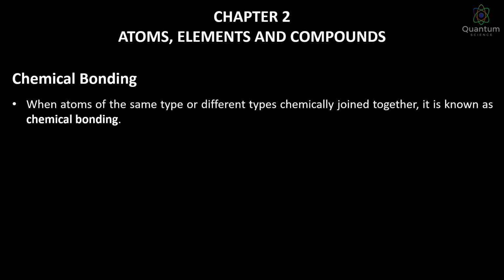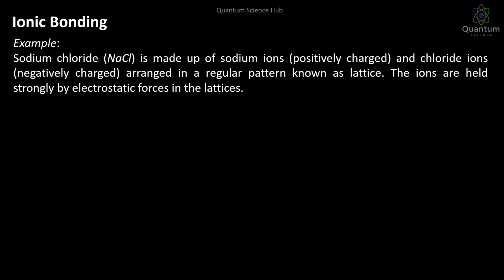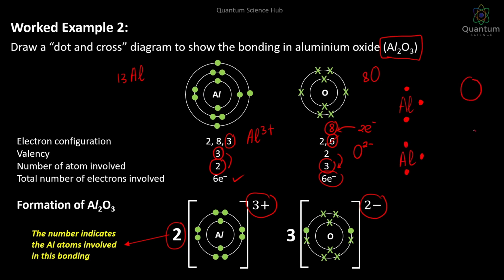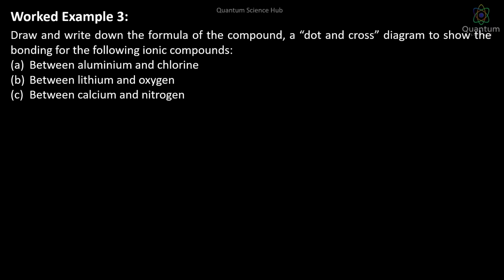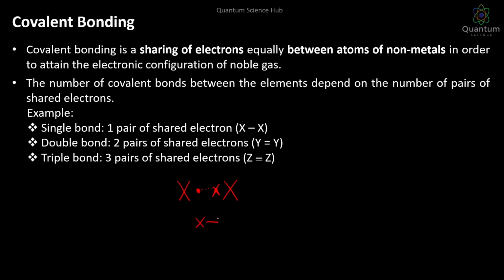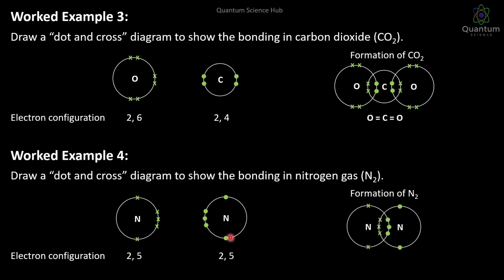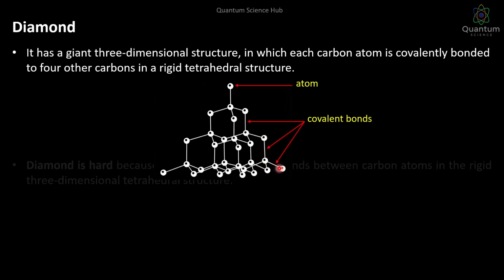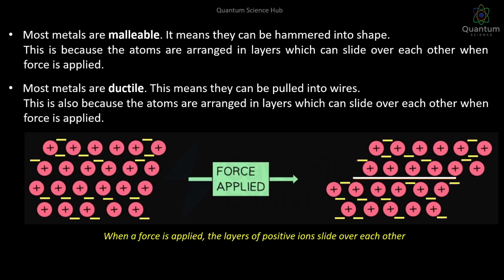Atoms, Elements & Compounds (Part-2) | IGCSE Chemistry 0620 Summary Notes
Welcome to Quantum Science Hub! 🚀
In this video, we’ll cover Chapter 2: Atoms, Elements and Compounds (Part-1) from the IGCSE Chemistry (0620) syllabus. This summary will help you quickly review the key concepts such as:
➤ Ionic bonding — definitions and examples.
➤ Covalent bonding — definitions, types and examples.
➤ Physical properties of single covalent compounds.
➤ Giant molecular structure — diamond, graphite, silicon dioxide.
➤ metallic bonding — definitions and properties.

Whether you’re revising for exams or just starting out, this video will give you clear, concise, and easy-to-understand notes to boost your learning. Perfect for quick revision before tests or exams!